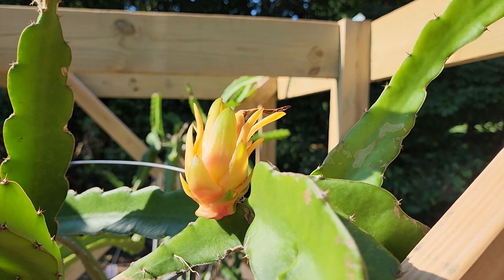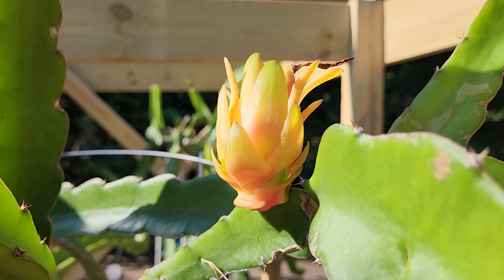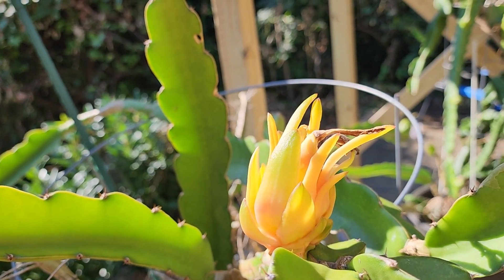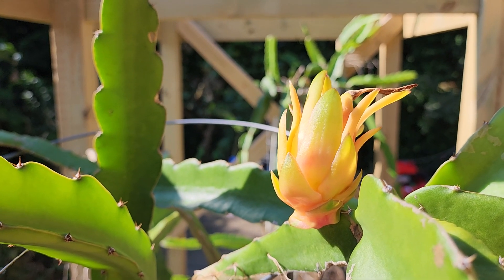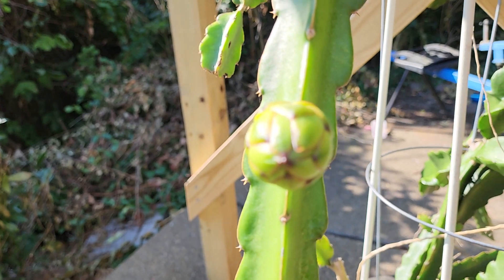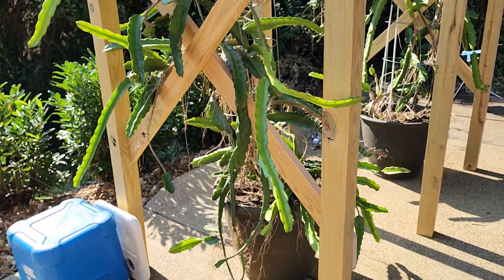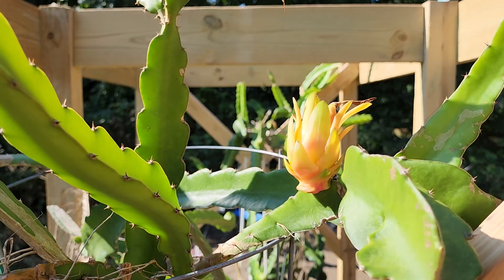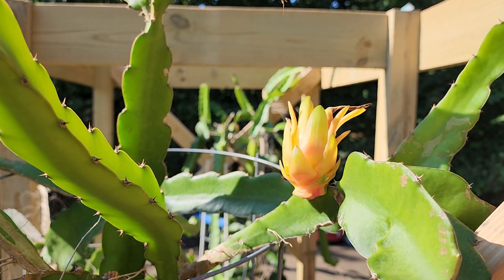Dragon Fruit Flower Bud - Update 8: 21 days (extensive color change)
This is an update to my American Beauty Dragon Fruit series. In this video, the skin is changing very rapidly to the pink color expected. The protective cover petals are beginning to open as you would see on a ripened dragon fruit. The size of the fruit has not changed by a noticeable amount yet, but I expect that will be a gradual change over the next 4 weeks until it is ripe and ready for us to eat.